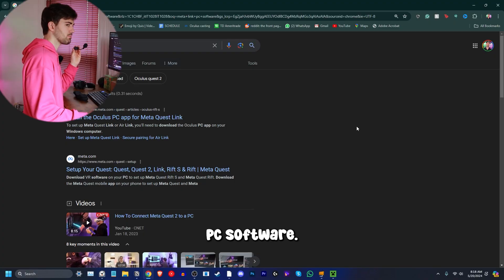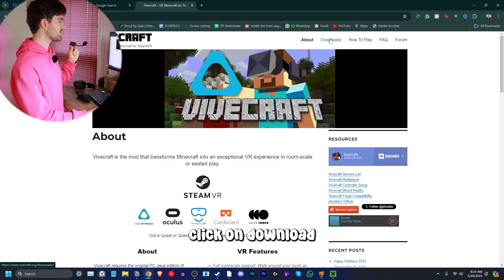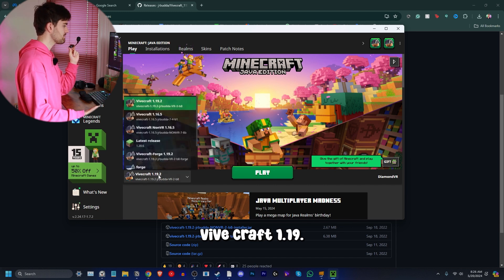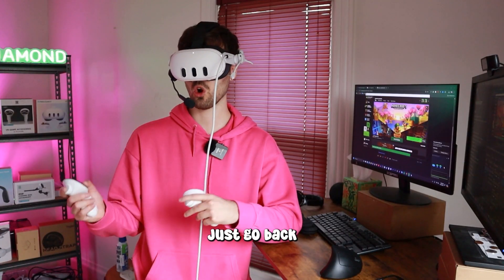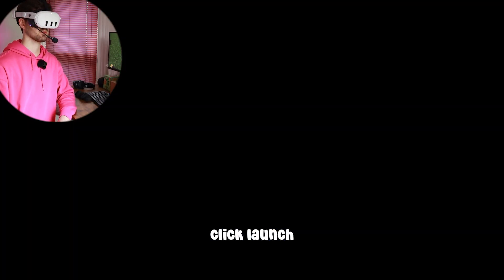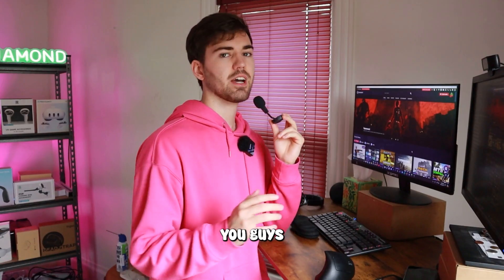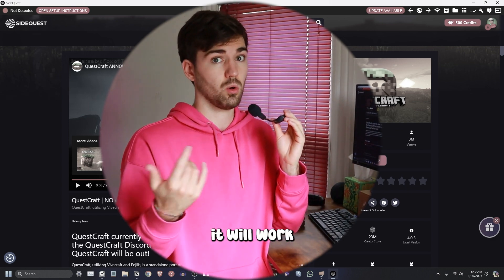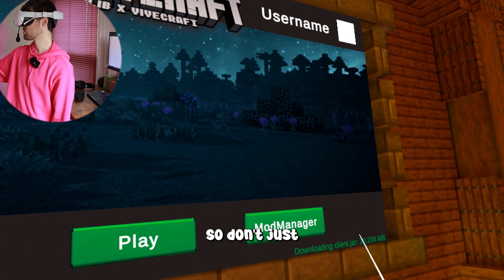How to play Minecraft on Quest 3 (FULL GUIDE)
How to play Minecraft on Oculus Meta Quest 3 Wireless, link, oculus, java, no pc, quest craft, vivecraft.
In this video, I show you every way to play Minecraft VR on the Oculus quest 3.

Link Cable

Quest 3 (128gb):

Canon M50 Mark II:

Wireless ModMic: